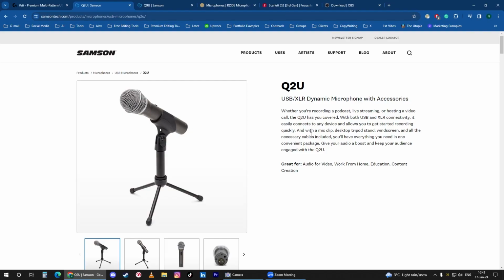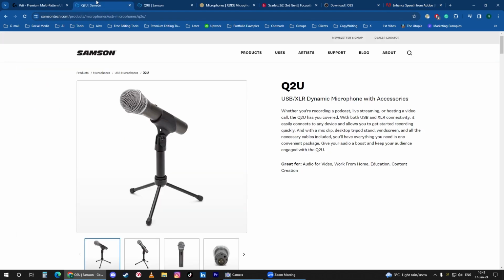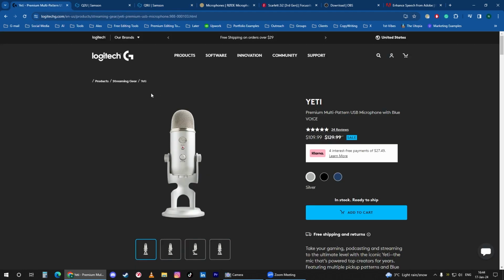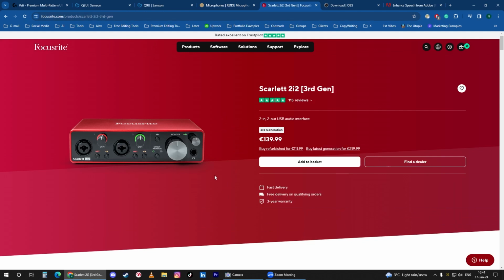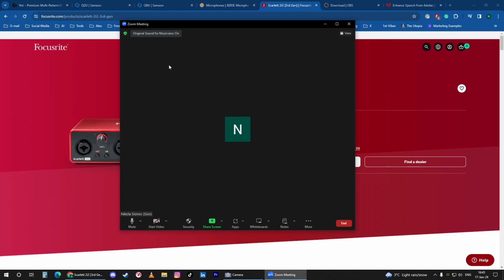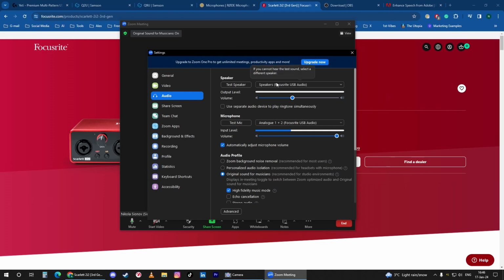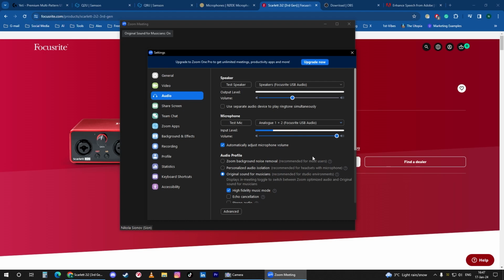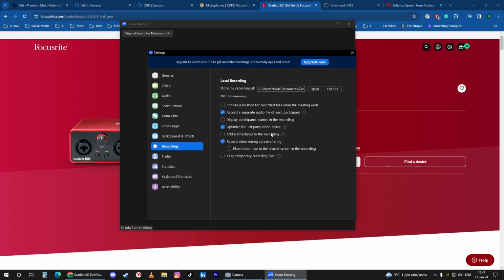A technical guide on how to record high-quality podcasts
In this video, I talk about the equipment that you need and the settings that you need to adjust in your communication apps.